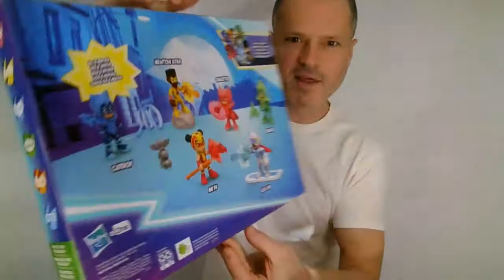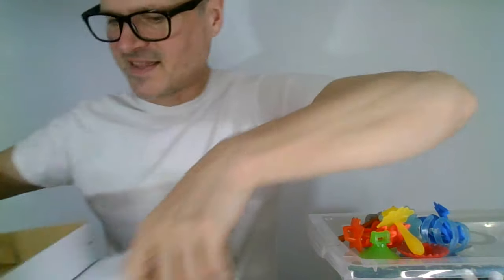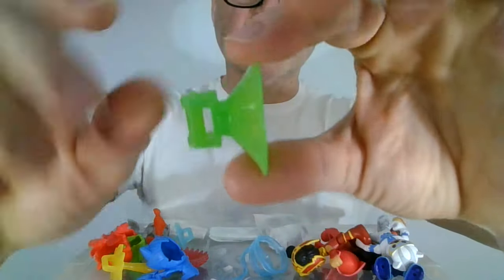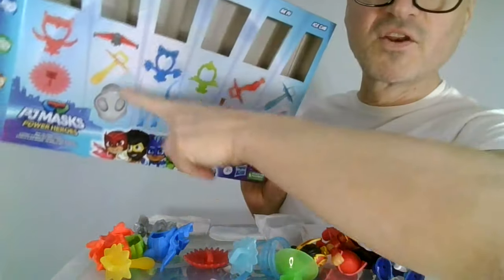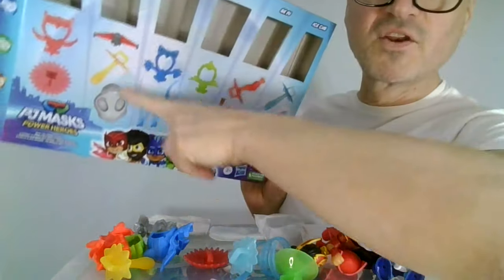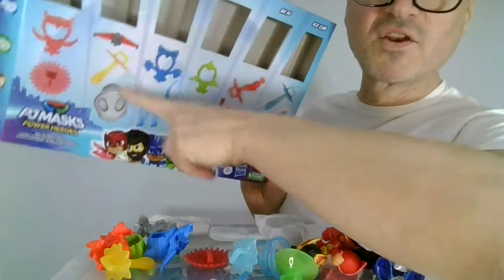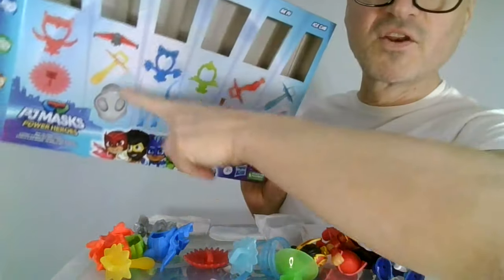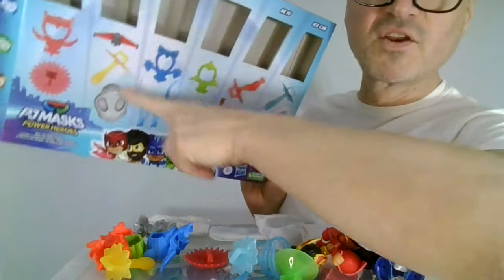PJ Masks Power Heroes Ice Cub, An Yu, Newton Star 20 Pieces Hasbro Figure Unboxing Review Comparison